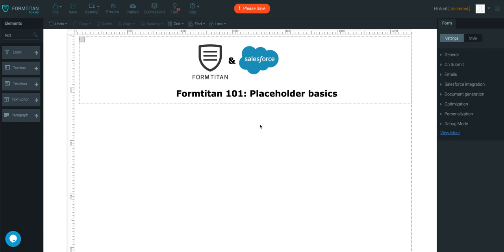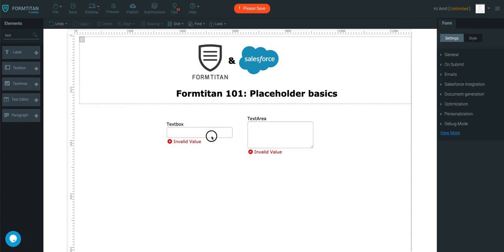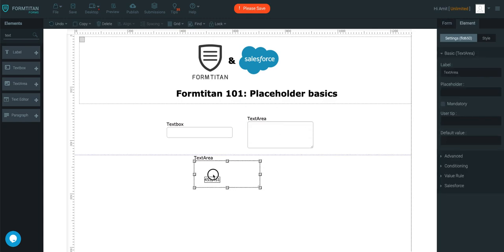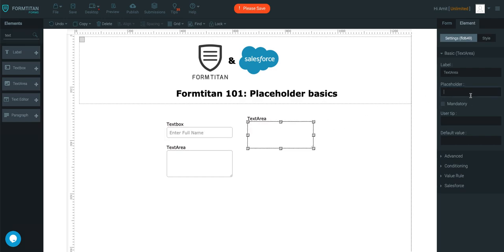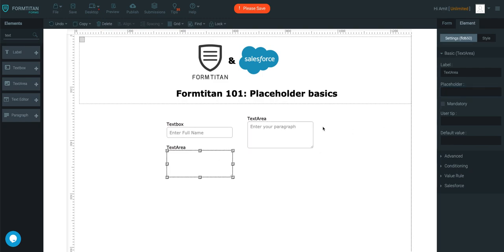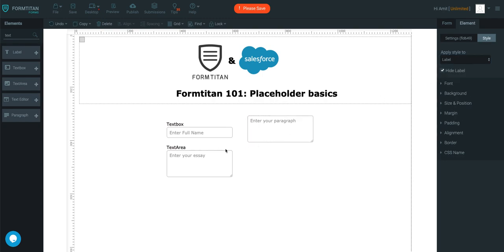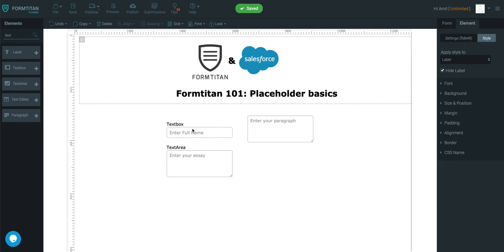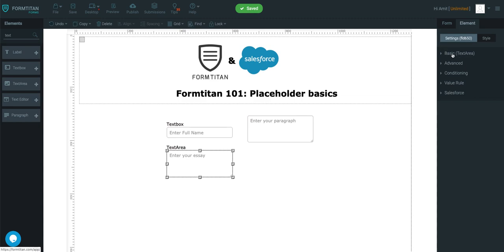Setting up placeholder texts for your fields/elements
In this video we will show how to setup placeholder texts for your elements/field.You will learn how to style them and if needed, remove them.